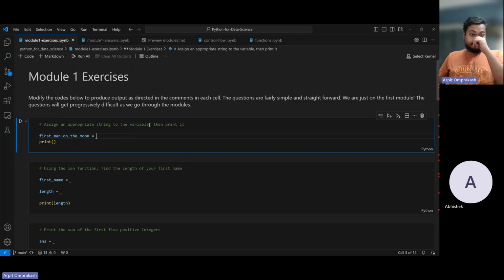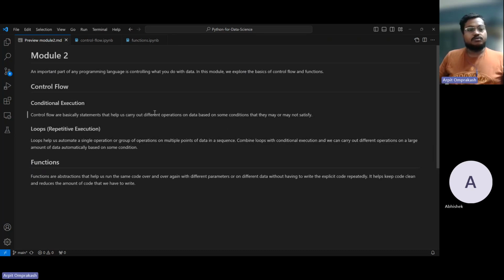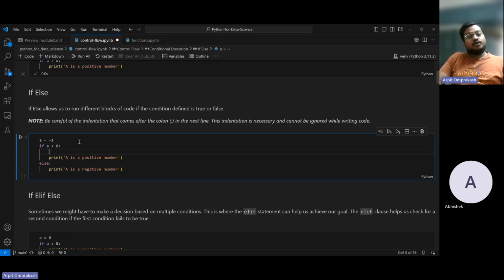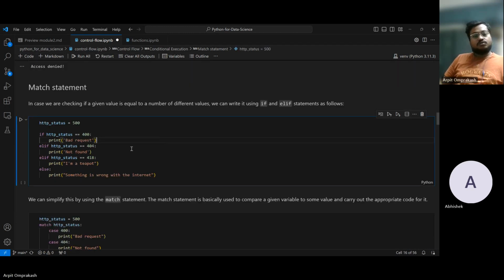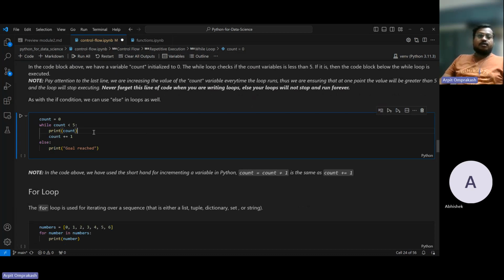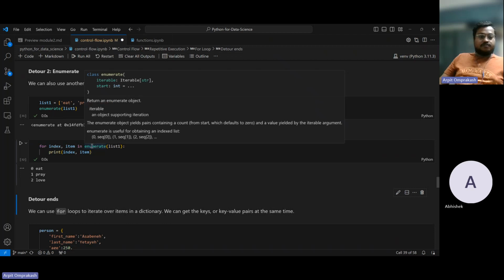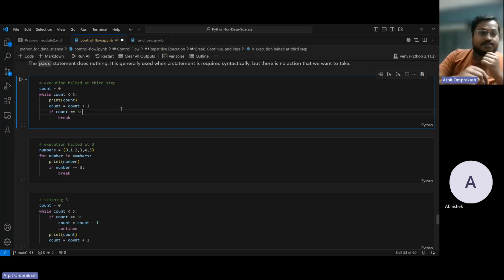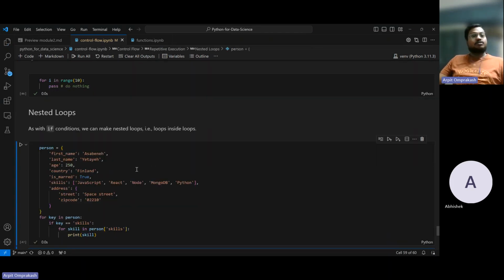Python for Data Science Module 2: Control Flow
Module 2 Lecture for Python for Data Science course floated on ISSS platform

This video walks you through the basic building blocks of code execution in Python. We talk about control flow, basically controlling the flow of execution of statements in Python. We first discuss about conditional execution of statements (if-elif-else statements and match statement). Then we discuss about loops using for and while statements. We also talk about the flow of information in loops and fine control inside loops using break, continue, and pass.
This is the first half of Module 2. In the second half of Module 2 we will be discussing in details about functions in Python.